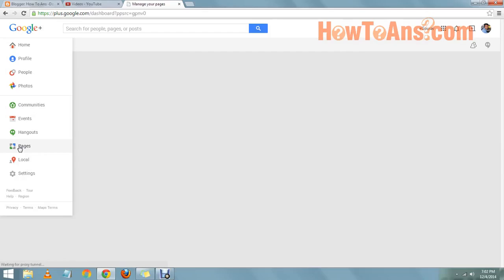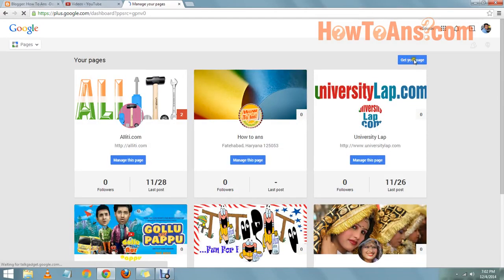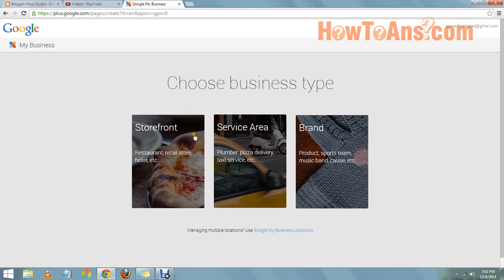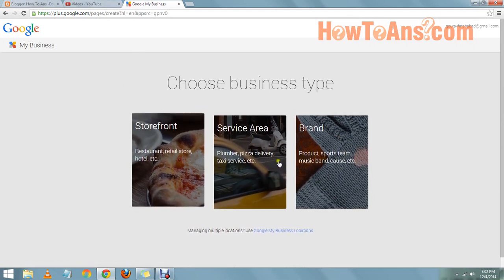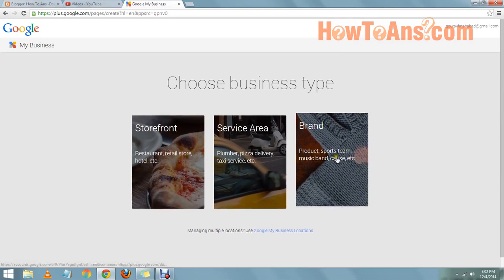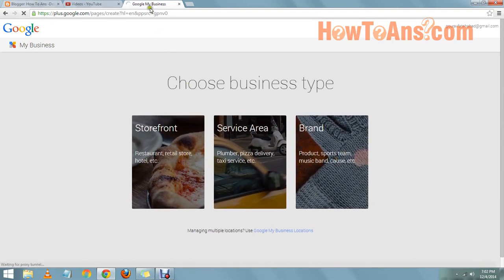How to create channel in youtube | How to upload video on youtube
how to create a youtube channel and make money
how to start a youtube channel and make money
create youtube account on mobile
how to make a youtube channel 2017
create youtube account without gmail
how to make a youtube video
youtube account sign in
how to upload video on youtube from mobile
how to upload a video to youtube from iphone
how to upload video on youtube and earn money
upload video on youtube free
how to upload video on youtube in hindi
youtube uploader
upload video file
how to create youtube account